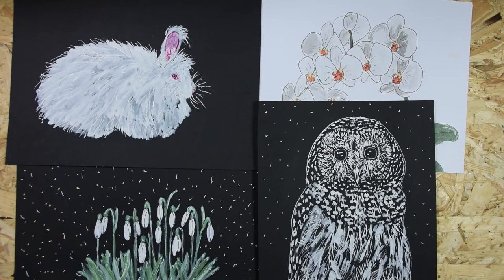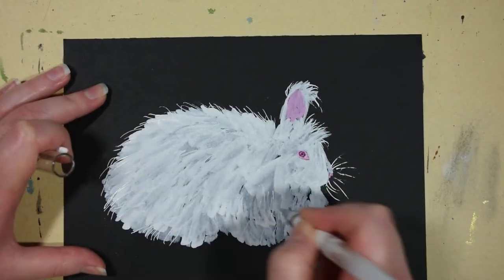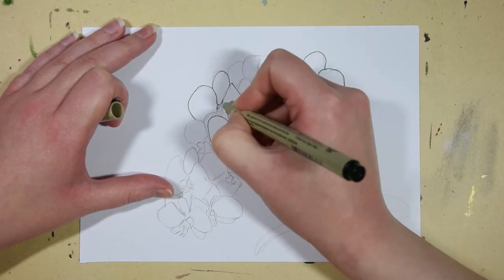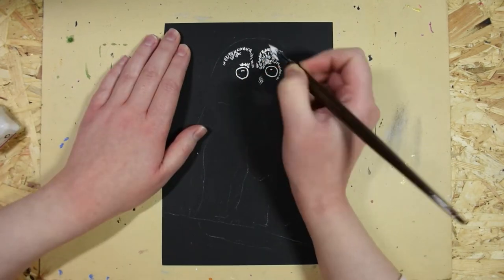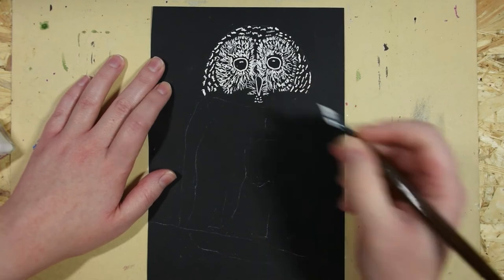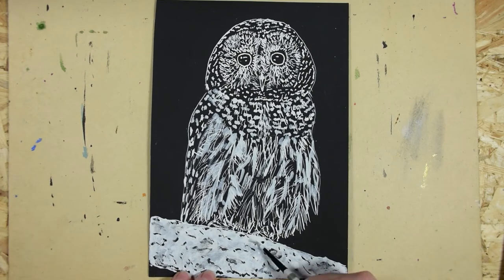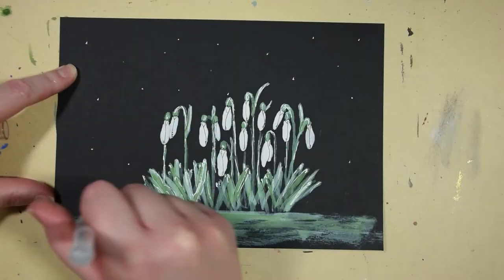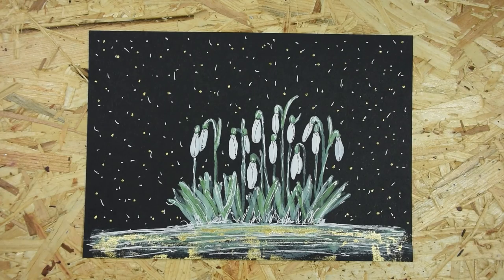Inking in October, Day 25 to 28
My pieces from day twentyfive to day twentyeight of Inking in October.